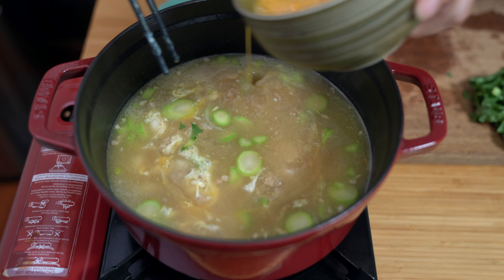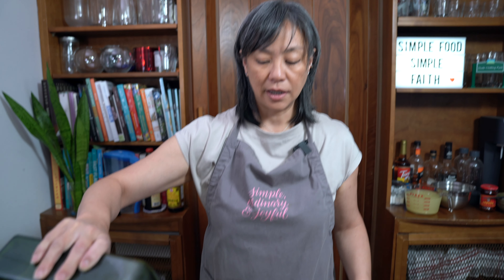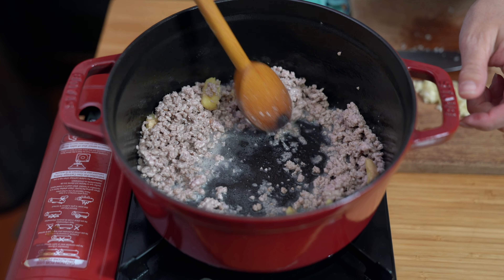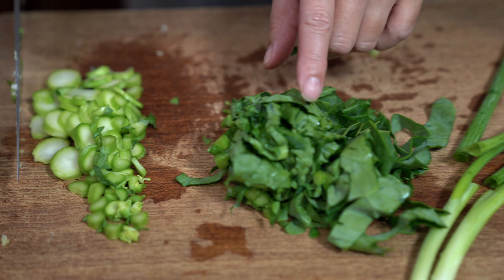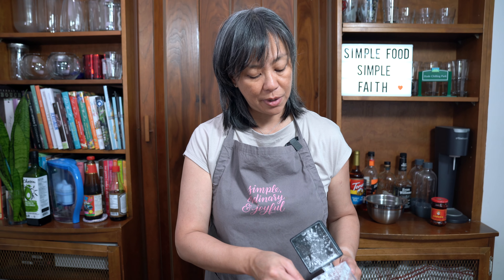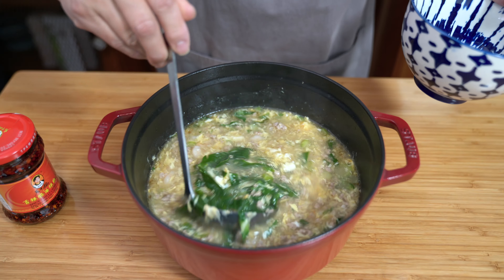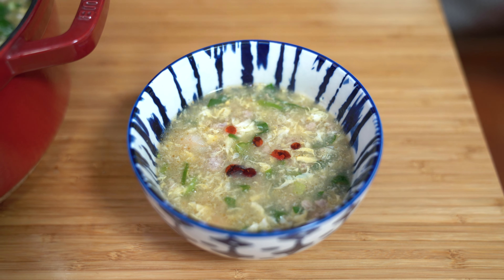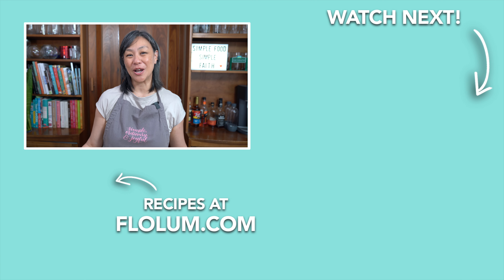This Egg Drop Soup is So Simple So Good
Make this restaurant favourite soup at home, your way.

** FLO'S COOKBOOKS! **

** LET’S CONNECT! **

** FLO'S APRON **